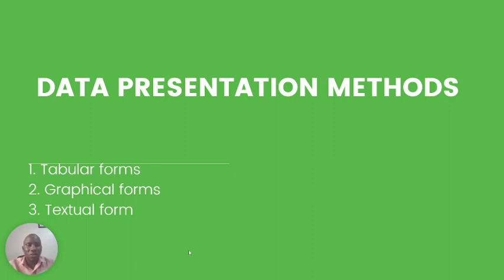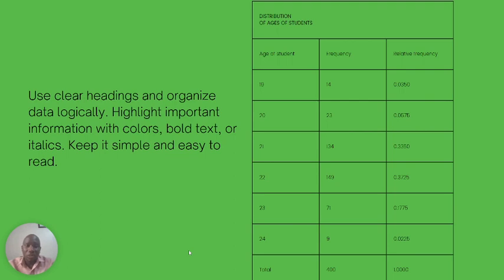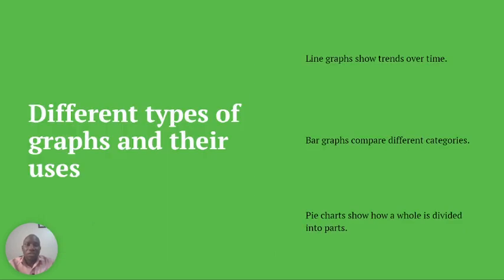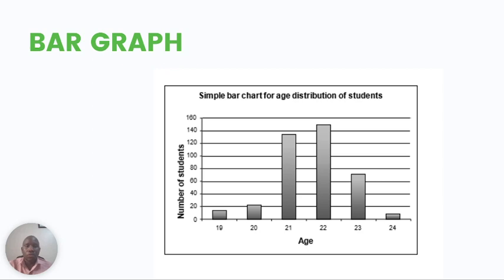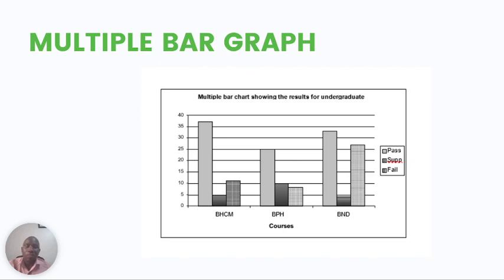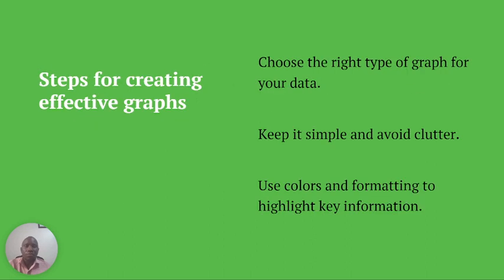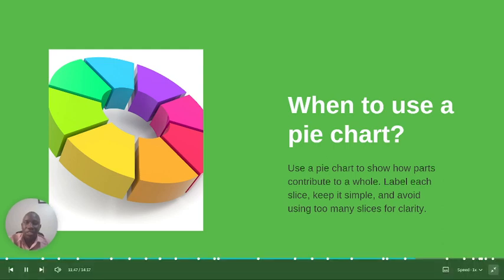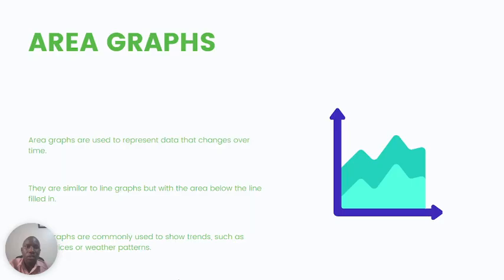Data Presentation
Effective data presentation techniques